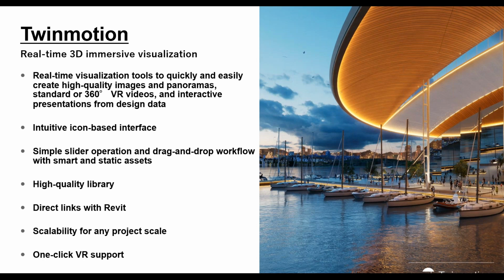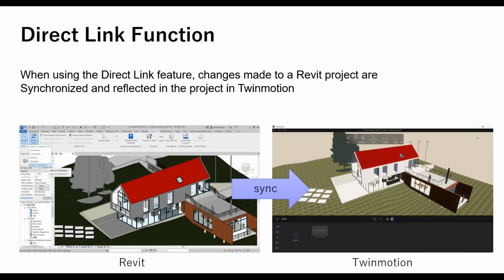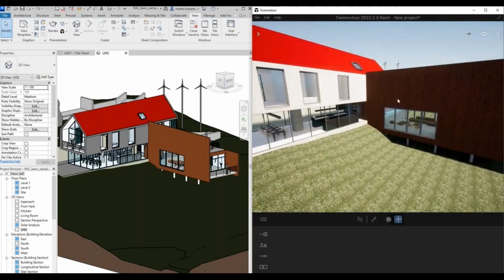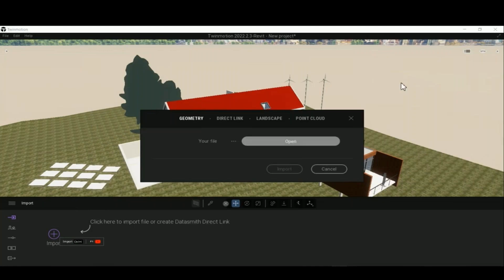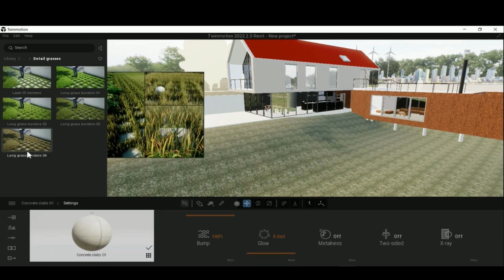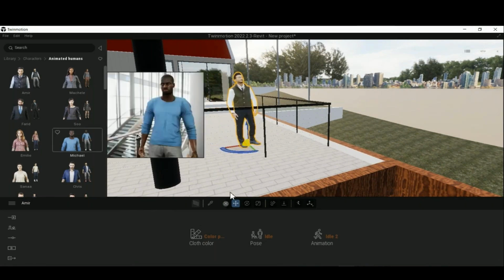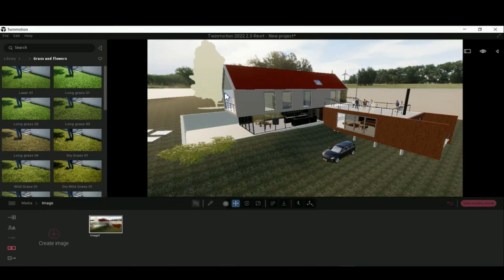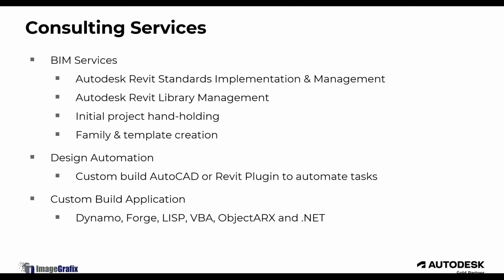Free Webinar on Twinmotion for Revit 2023.1 | ImageGrafix Software FZCO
In this webinar, we will get more insight on the topic “Twinmotion for Revit 2023.1”.
Twinmotion for Revit is now officially included in Revit subscriptions. With Twinmotion for Revit, Revit users can easily bring their designs to life and create high-quality visualizations in a fast, interactive creative process. Everything from photorealistic stills and animations to compelling immersive VR is possible. Using real-time tools, you can explore more options in the same amount of time; better engage stakeholders by exploring designs and making tweaks on the fly; and create experiences that take people to a future they are invested in.

Topics Covered: -
• What is Twinmotion for Revit?
• How to access and use Twinmotion for Revit 2023.1
• Visualization with Twinmotion
• Synchronization between Twinmotion and Revit models
• Live Q&A.